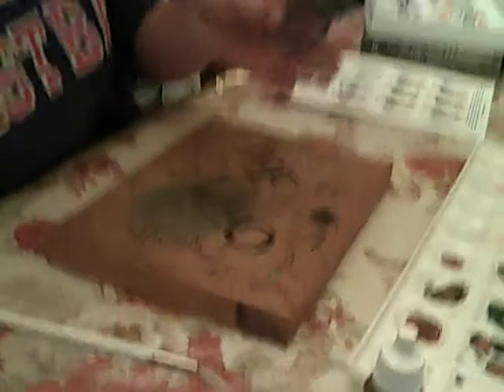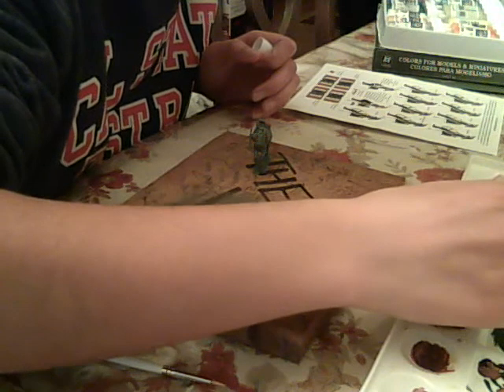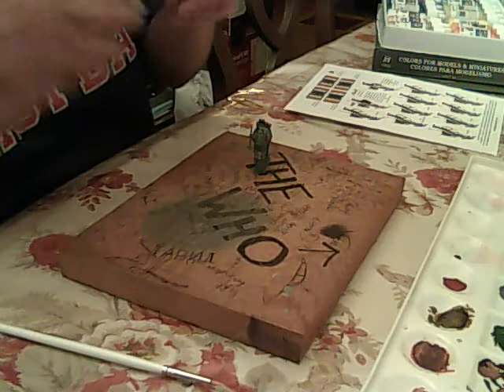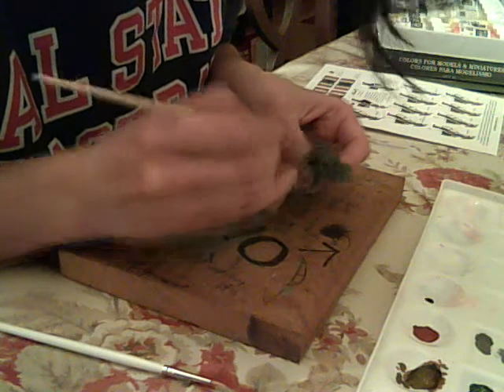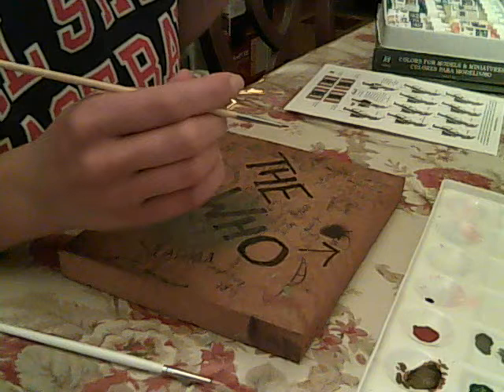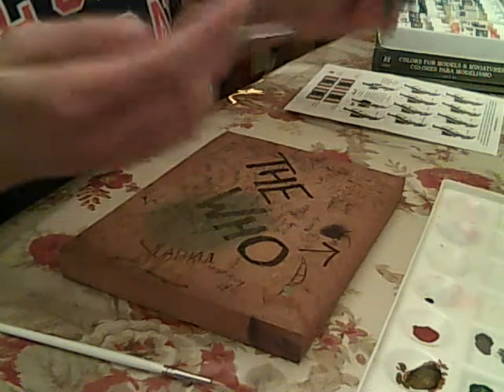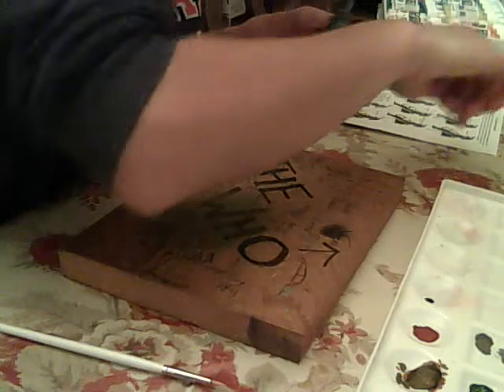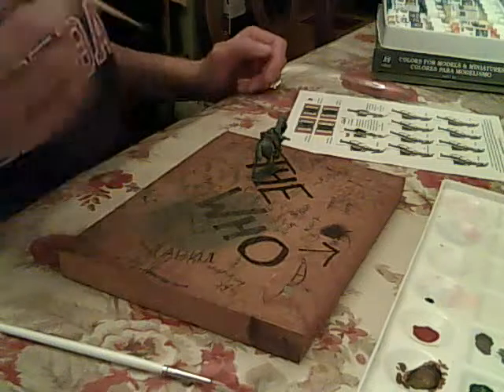Out take 1